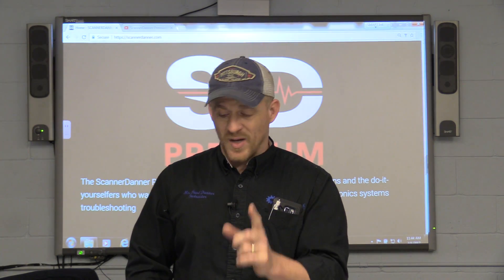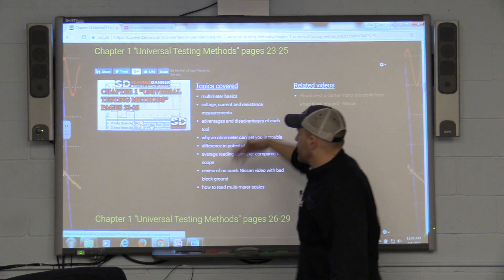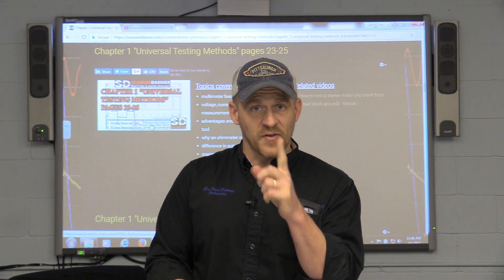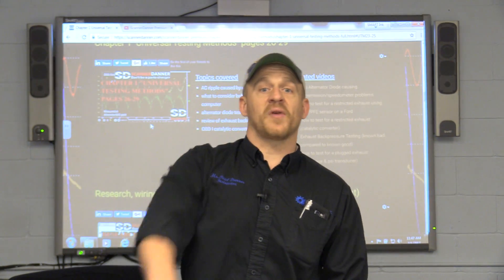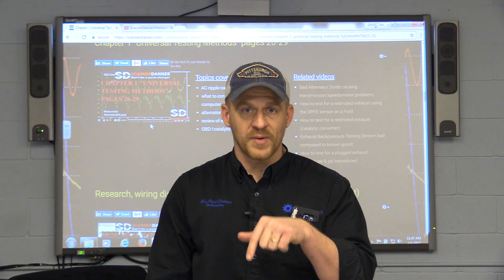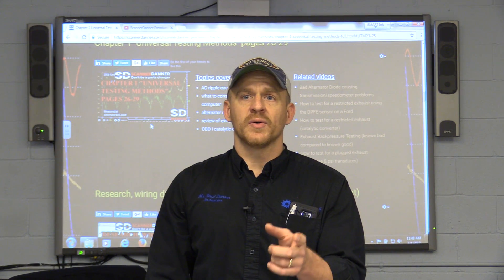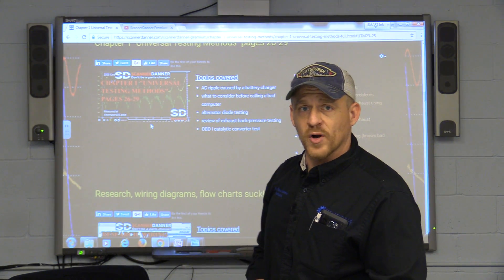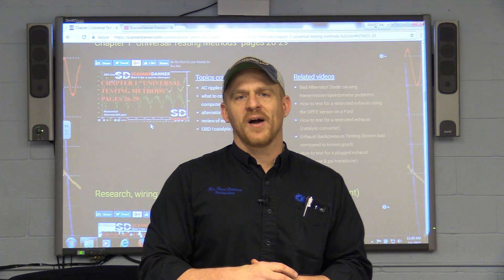IMPORTANT MESSAGE to ScannerDanner Premium subscribers!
ScannerDanner Premium is now available from my website here
This is a quick message about ScannerDanner Premium on my website and about my weekly uploads.

This channel is dedicated to training both the do it yourself mechanic and the professional technician. It does not matter your level of experience, I can teach you to troubleshoot electrical and electronic systems of both cars and trucks, gasoline and diesel. The information I cover is focused on universal concepts, that apply to all systems, in all model years. It is even applicable to other non automotive related systems.
Some basic electrical knowledge is helpful but not necessary. Start with my week 1 playlist to get an overview of my class at Rosedale Technical College. From there you will find coordinated week by week teaching through my book as well as new weekly case study uploads